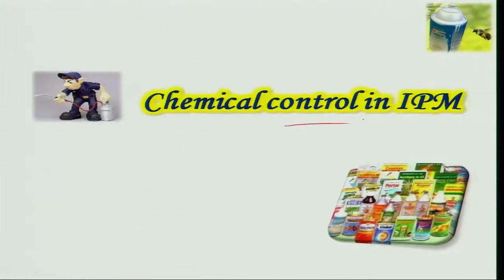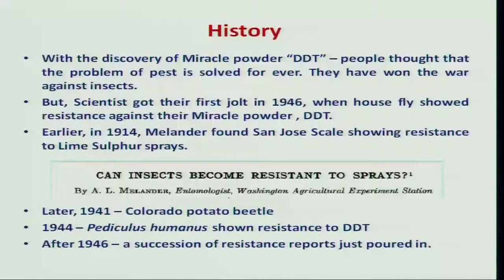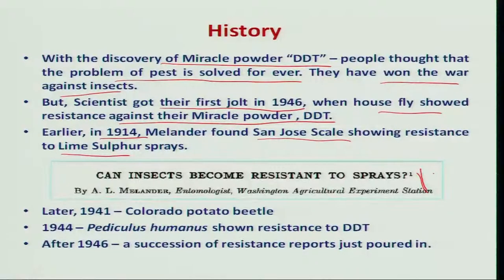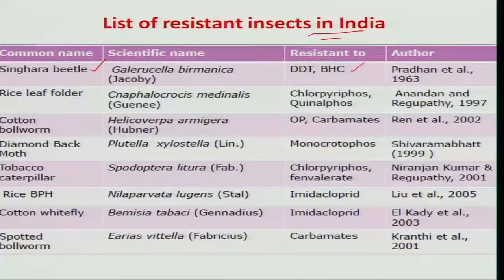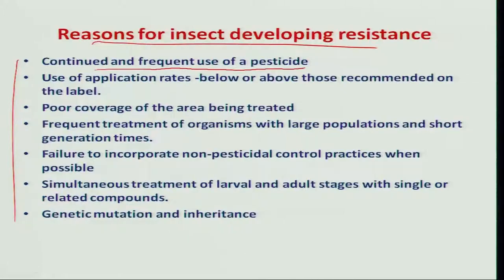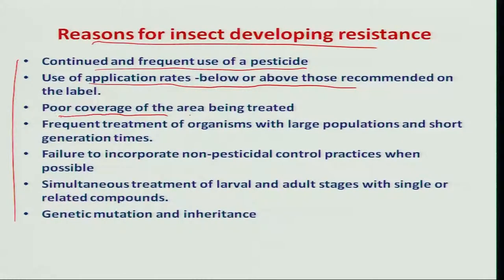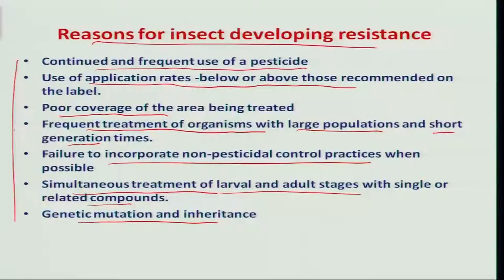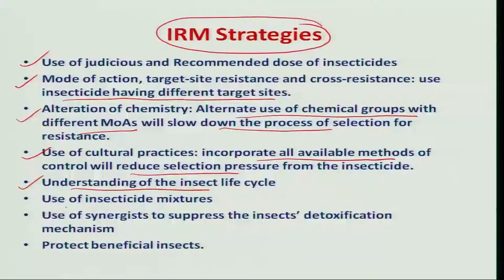Mod-06 Lec-30 Insecticide Resistance and Management